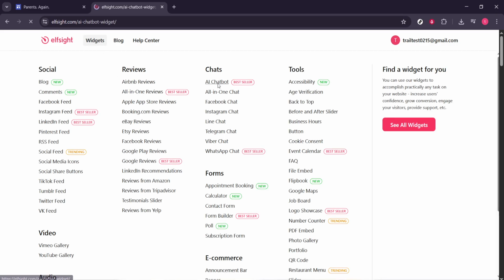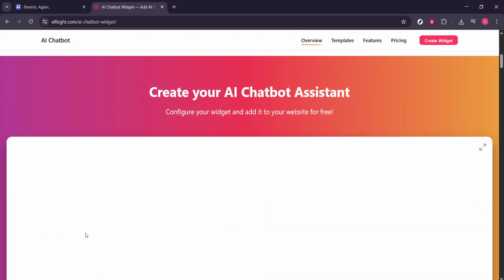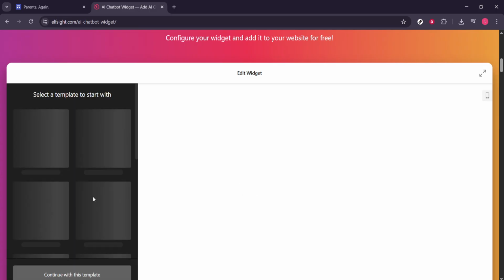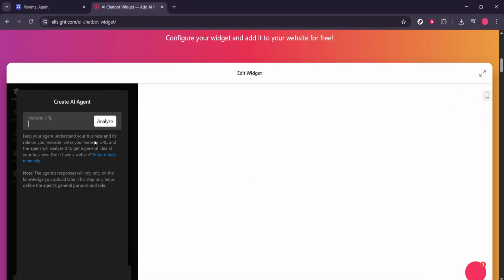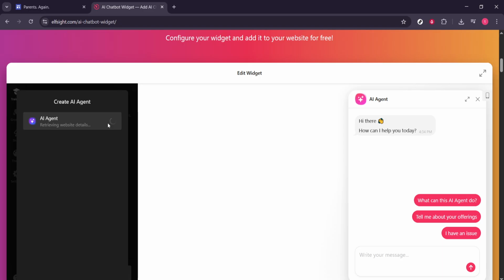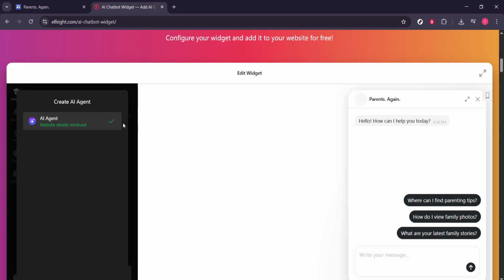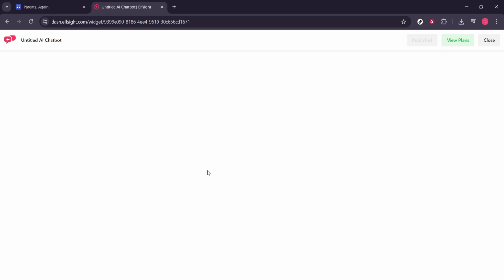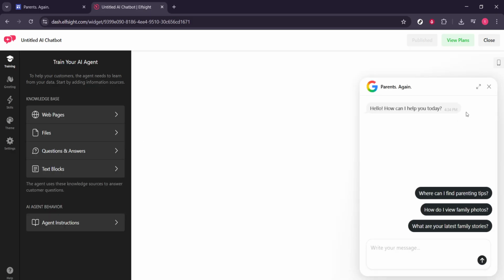Add AI Chatbot to Google Sites (2026) Step-by-Step Tutorial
Want to turn your Google Site into a smart, interactive experience? In this step-by-step 2026 tutorial, you’ll learn exactly how to add an AI chatbot to Google Sites and instantly boost engagement, automate responses, and impress your visitors.

In this video, you’ll discover how to integrate an AI chatbot into your Google Site from scratch, even if you have zero coding experience. We’ll walk through the tools you need, how to embed the chatbot, customize its behavior, and optimize it for better user interaction. By the end, you’ll have a fully functional chatbot running on your site.

If you found this helpful, make sure to like the video, drop a comment if you have questions, and subscribe for more practical tutorials on AI tools, automation, and website building.